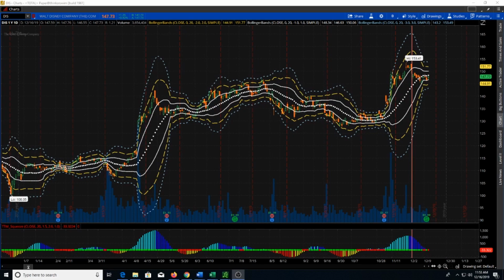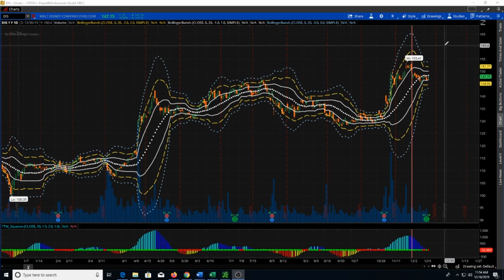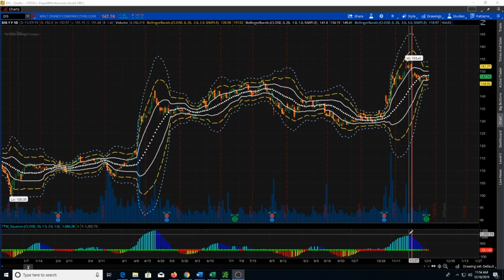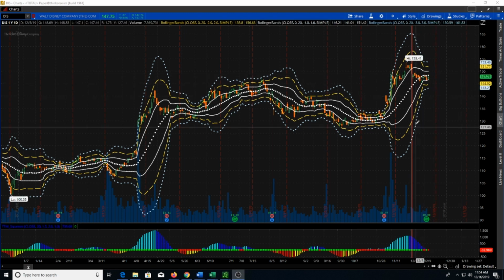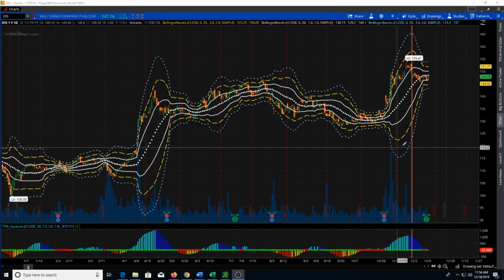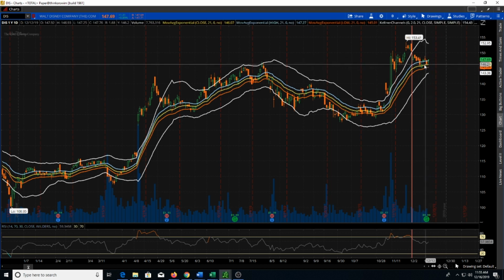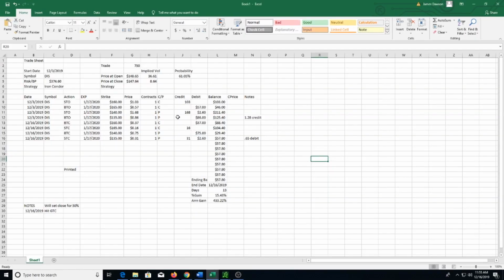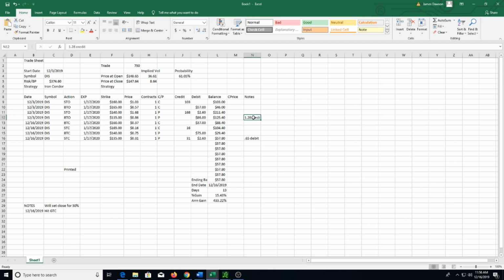DIS Closed Iron Condor for a 15.43% Gain.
Some of my Books:
Swing Trading for Dummies: This KISS System